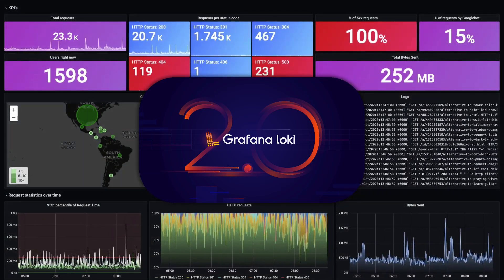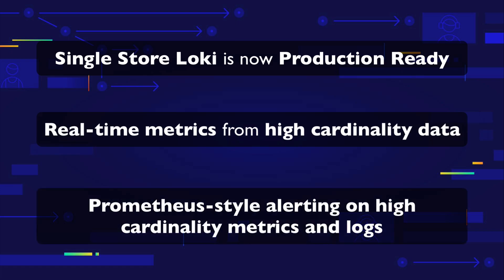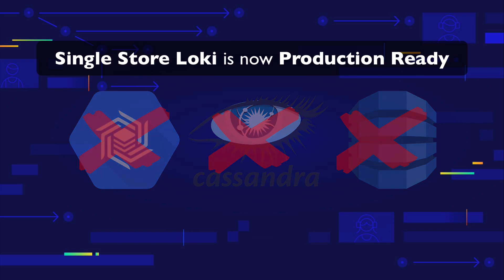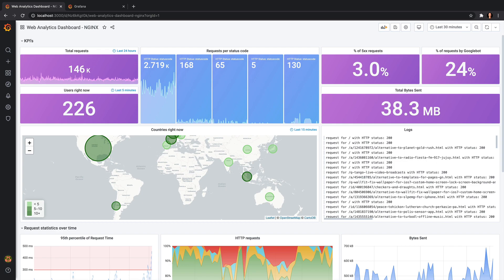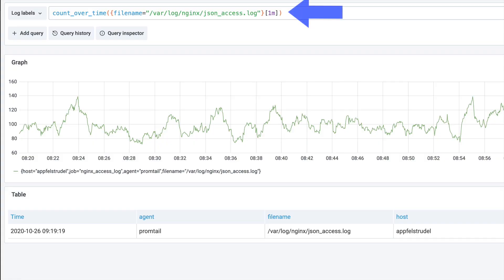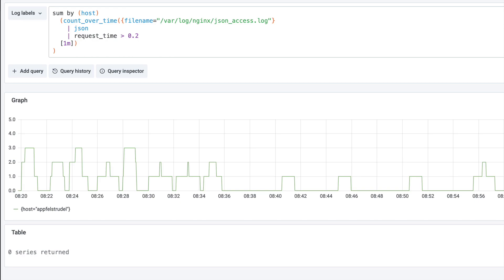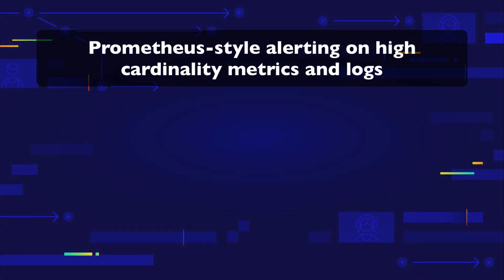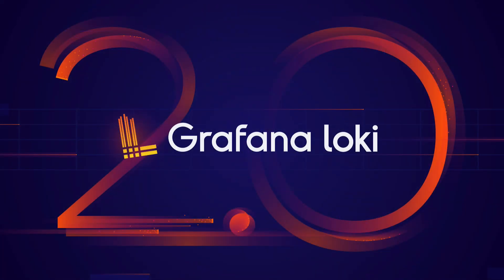What's new in Grafana Loki v2.0 - Top 3 features.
Grafana Loki v2.0 is here. It's an exciting feature-packed release.
Loki's slogan - Prometheus, but for logs - is more true than ever before. In today's video, we'll take a quick look at my favorite top 3 features.

Loki dashboard animation created by Dave Schmid